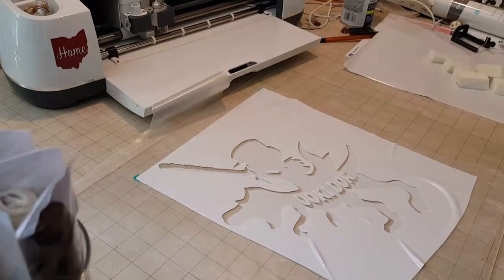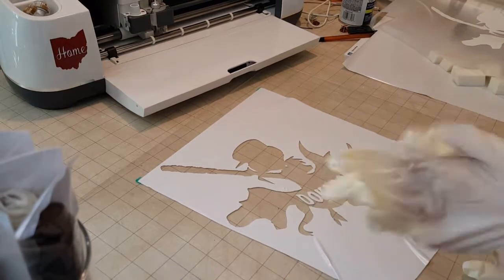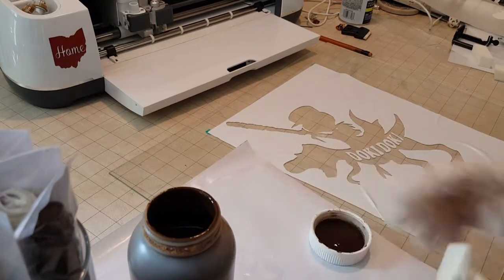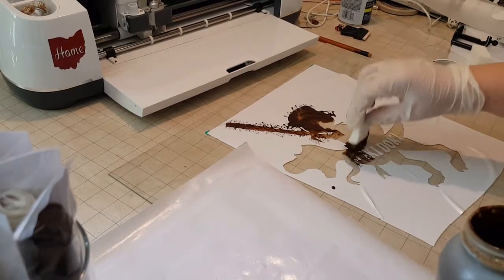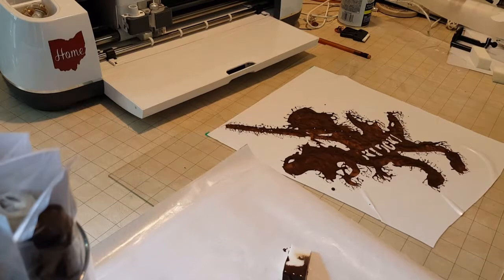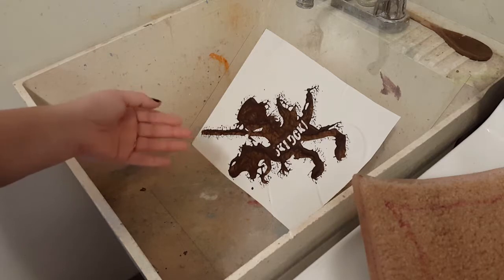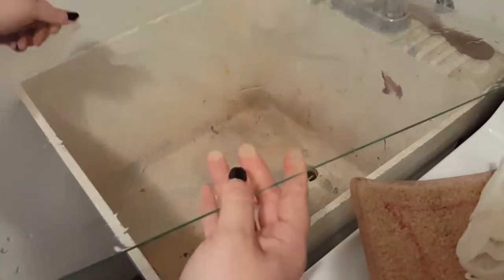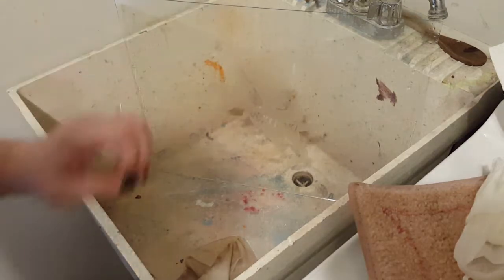Glass etching using etching creme and vinyl stencils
Check out the awesome custom piece made to Doki Doki Chocolate to display at Lost Lands 2018!